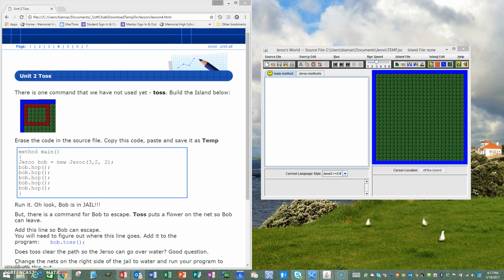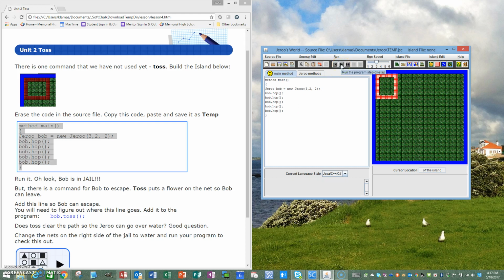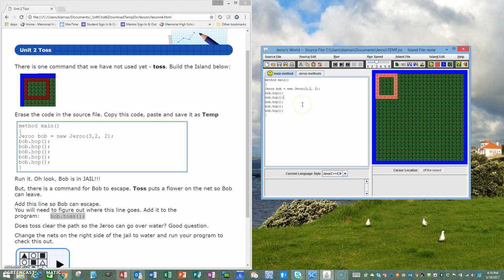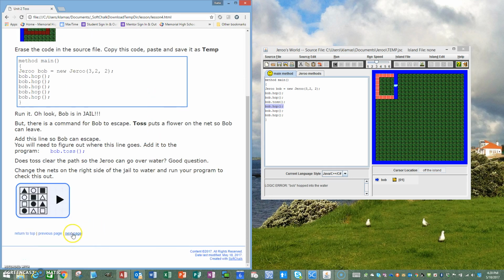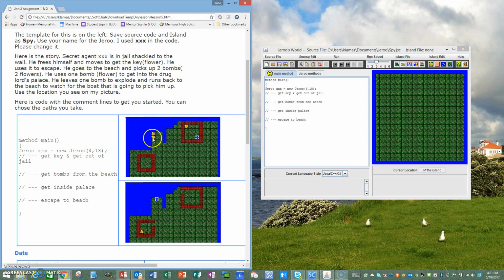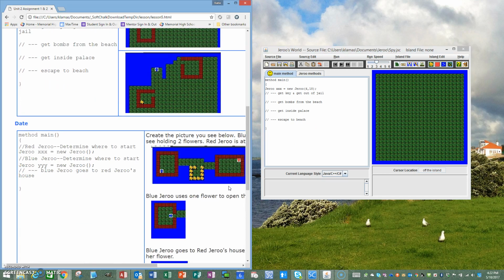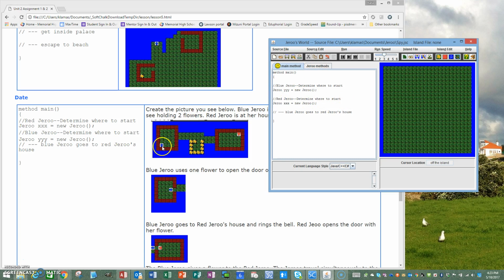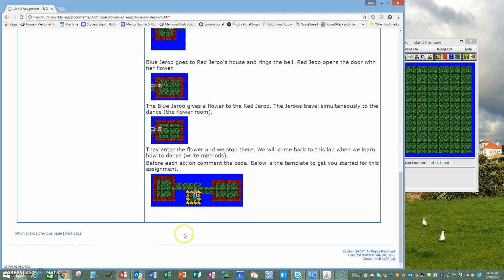Unit2 V4 Toss and Assignment 1 & 2